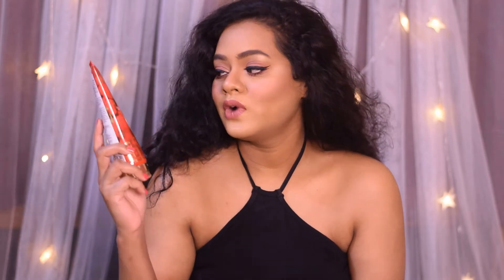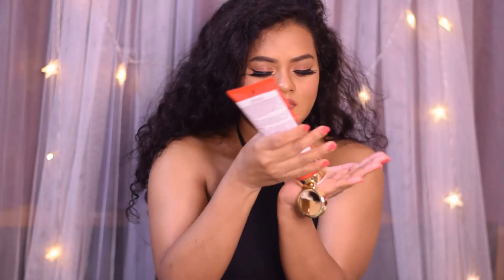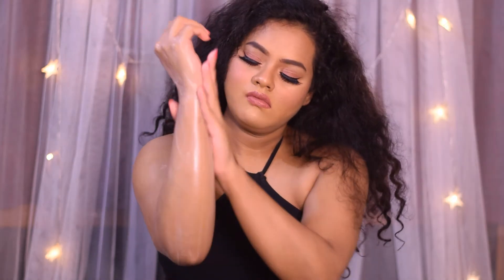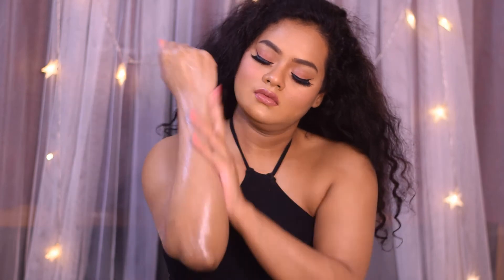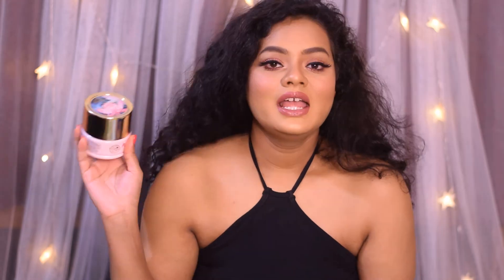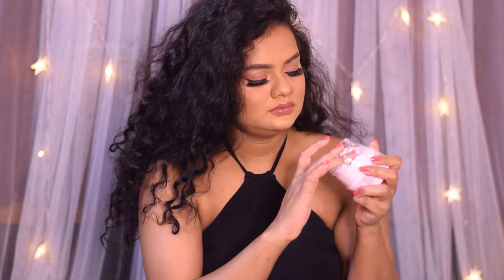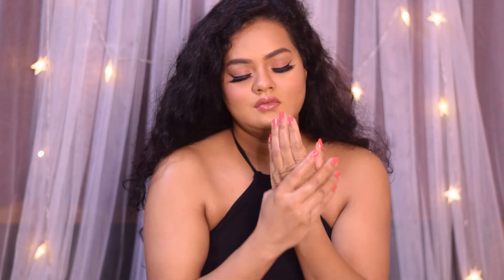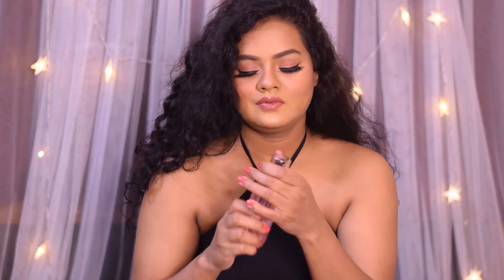Body Cupid Wild Strawberry Shower Gel, Pink Lotus Body Butter, Beautiful Rose Body Mist Review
Products mentioned in video :

Body Cupid Wild Strawberry Shower Gel - 200 mL
Price : Rs 299

Body Cupid Pink Lotus Body Butter - 200 mL
Price : Rs 399

Body Cupid Beautiful Rose Body Mist - 100 ml
Price : Rs 299